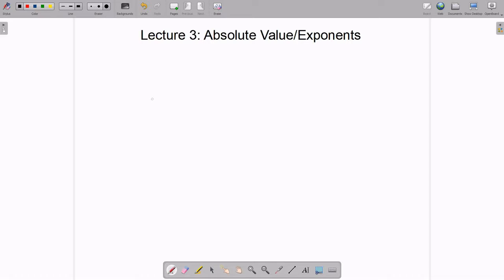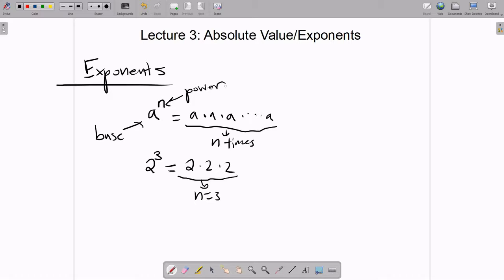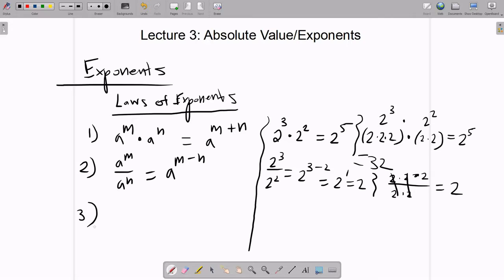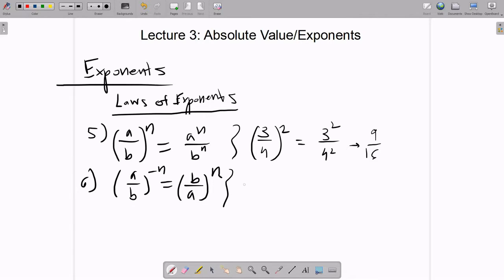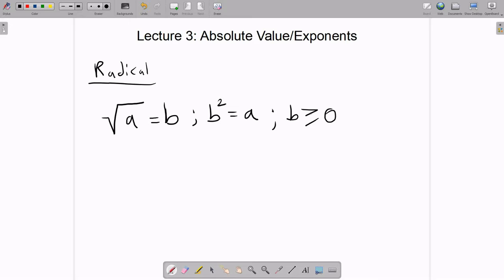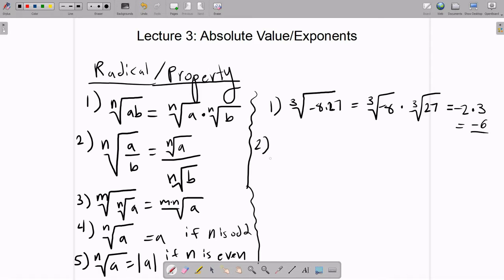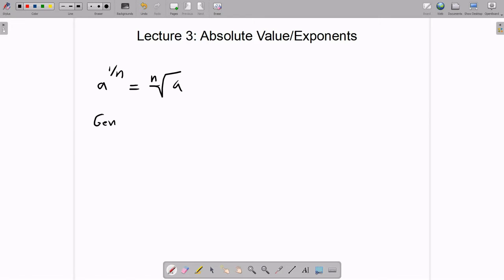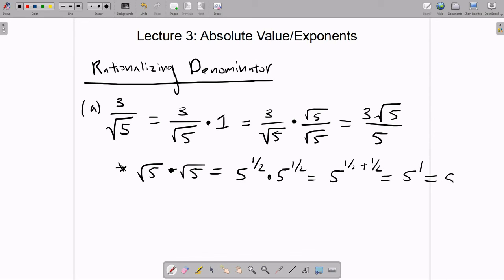Precalculus Lecture 3: Exponents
The video covers topics of absolute values, exponents, exponent properties, radicals/roots, and its properties.

Topics Covered:
Absolute Value - 0:00
Exponents - 2:03
Exponent Properties - 5:15
Radicals/Roots - 13:40
Radical/Root Properties - 16:07